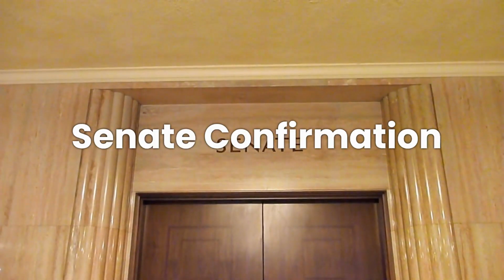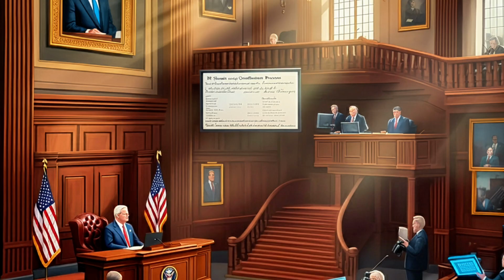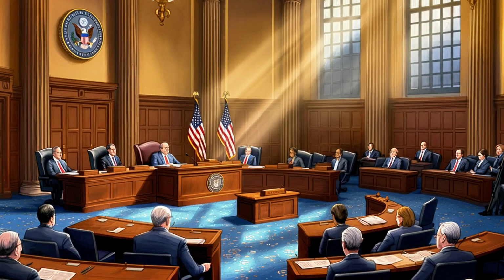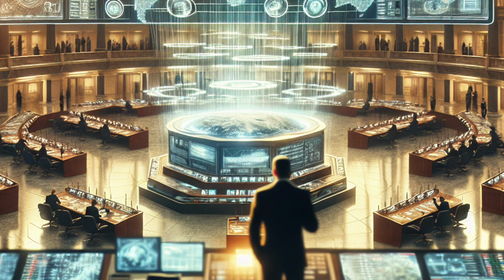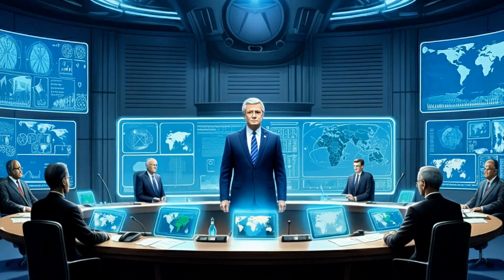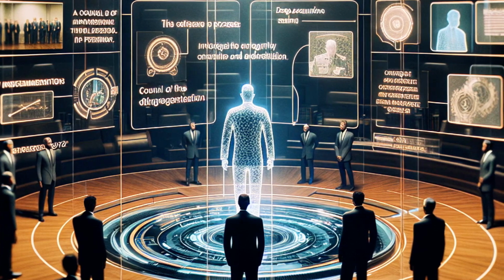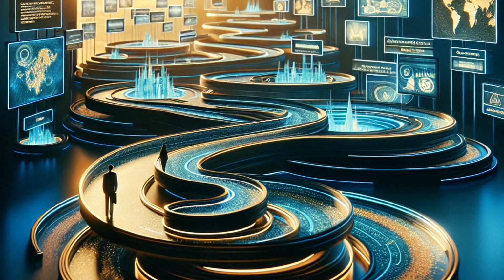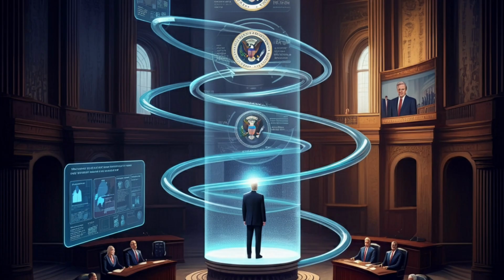Secretary of State - Nomination to Confirmation: The Journey of Selecting America's Top Diplomat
"From Nomination to Confirmation: The Fascinating Journey of Selecting America's Top Diplomat"
Description:
Dive into the intricate process of choosing the United States Secretary of State, one of the most crucial positions in American government. This video explores:
• The President's role in nominating candidates
• The rigorous vetting process nominees undergo
• The intense Senate confirmation hearings and vote
• Historical challenges faced by past nominees
• The critical importance of the Secretary of State in shaping U.S. foreign policy
Learn about the factors Presidents consider when making their choice, the potential pitfalls nominees face, and how this process has evolved throughout American history. From Thomas Jefferson to modern-day appointees, discover how the selection of the Secretary of State reflects the changing landscape of global diplomacy.
Whether you're a political junkie, history buff, or simply curious about how American government works, this video offers a fascinating look at a process that shapes America's role on the world stage. Don't miss this in-depth exploration of one of the most important appointments in U.S. politics!